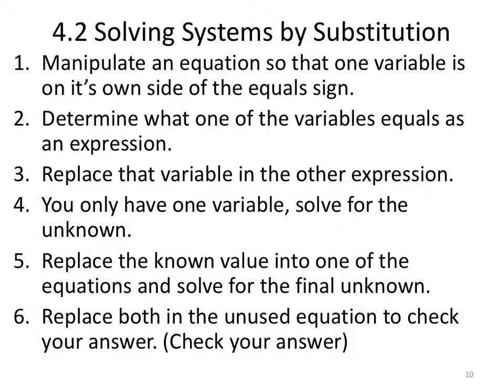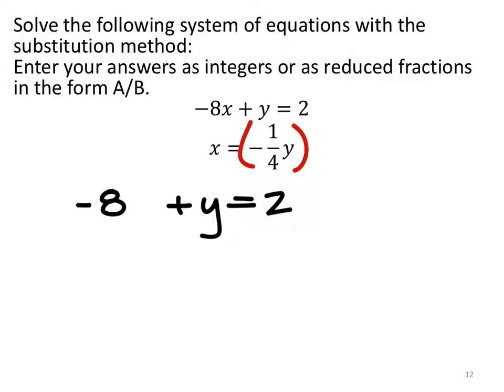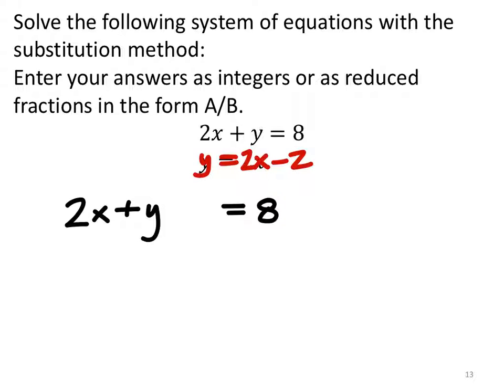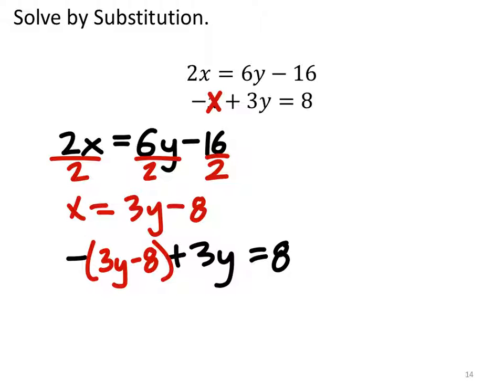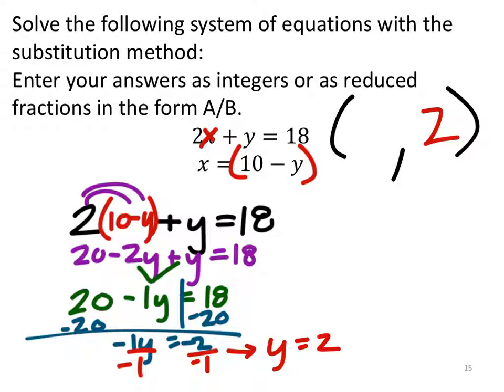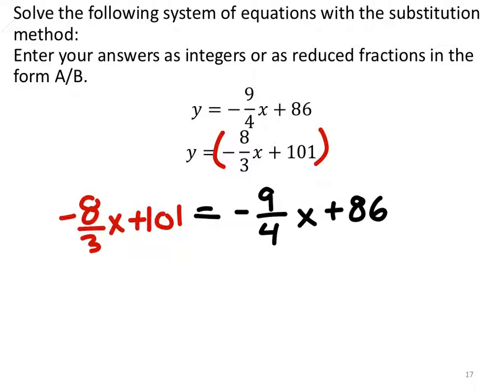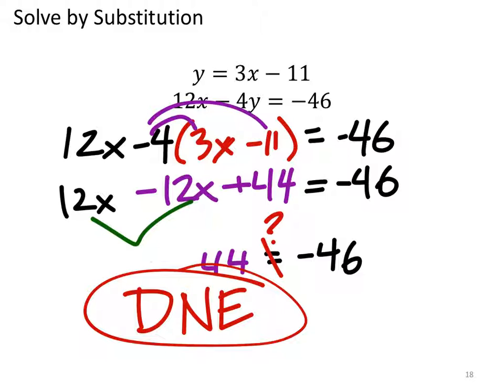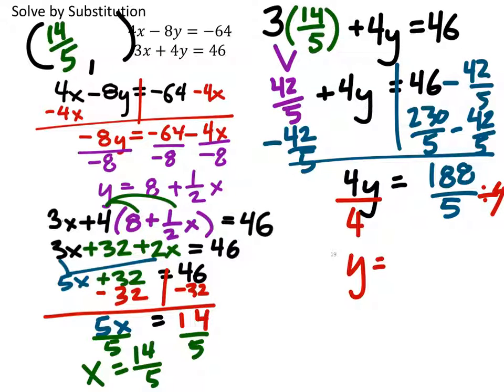Solve Systems of Linear Equations with Substitution (MATH 980 Unit 4 Lesson 2)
Solving systems of linear equations by substitution includes manipulating (if necessary) one equation for one of the two variables, then replacing the expression from that variable into the other equation.  Then solve for the unknown in the new equation.  Replace the value you solved for into one of the original equations and solve for the missing value.
Check your answer in both equations.